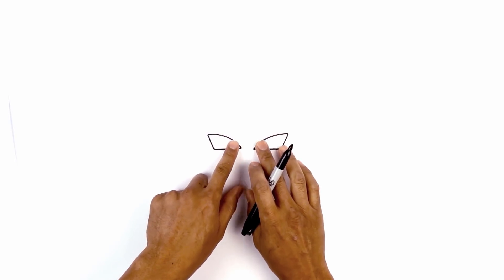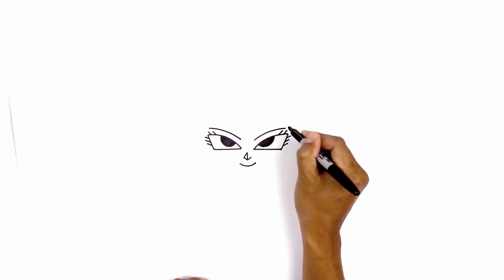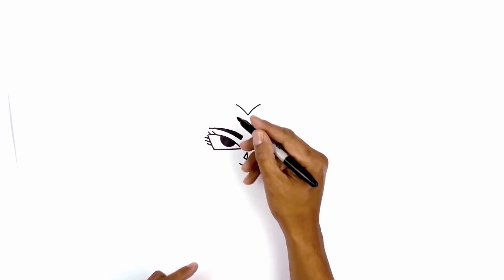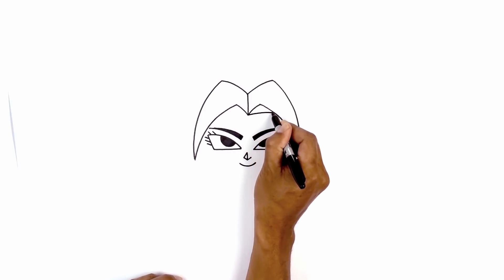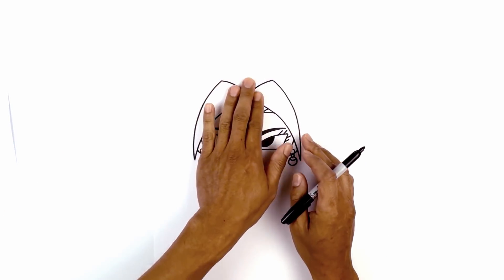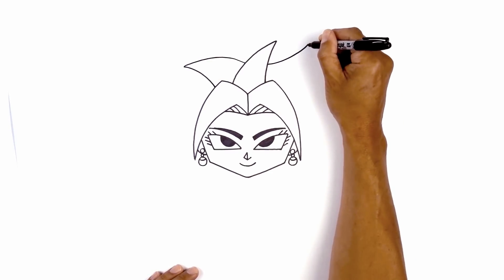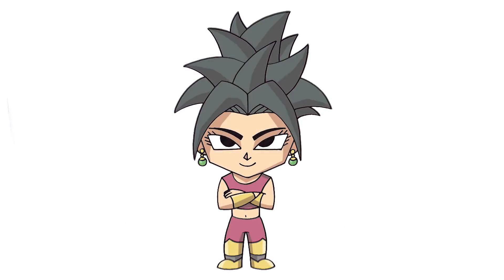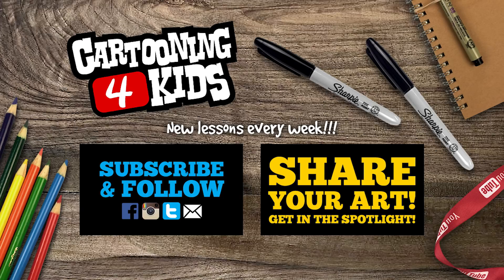Dragon Ball Z | How to Draw Kefla (Art Tutorial)